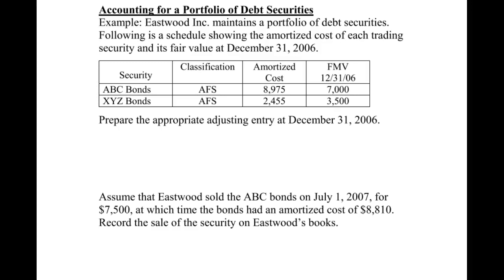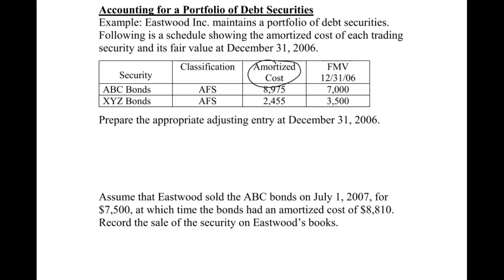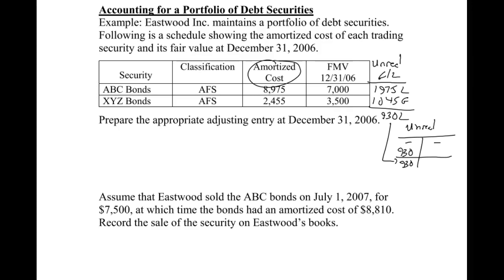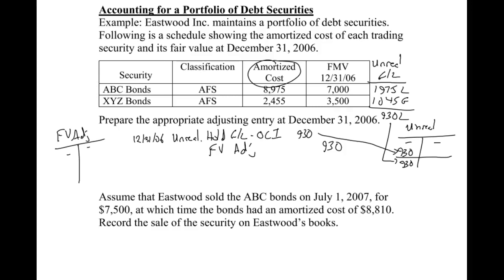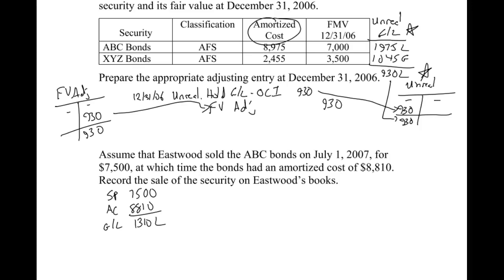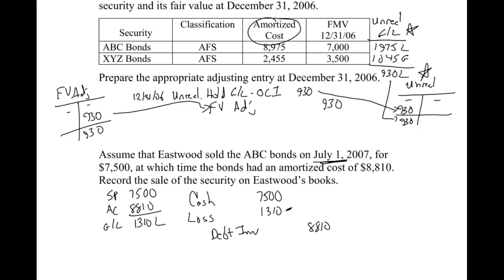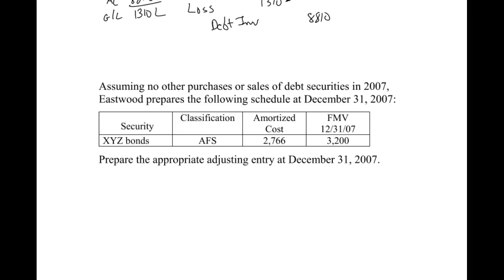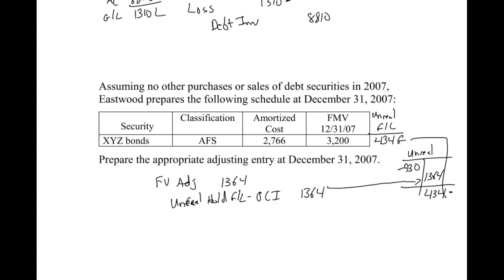Investments 4 - Portfolio of Debt Securities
This video on debt investments goes through a multi-year example of accounting for available-for-sale securities.